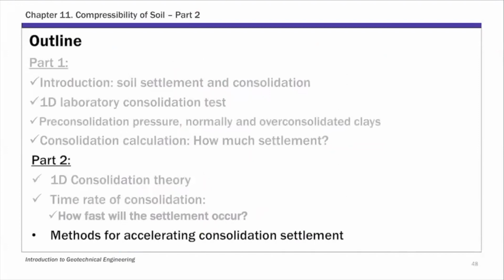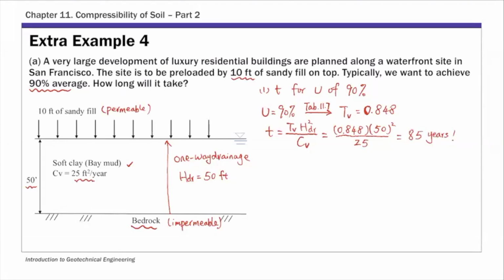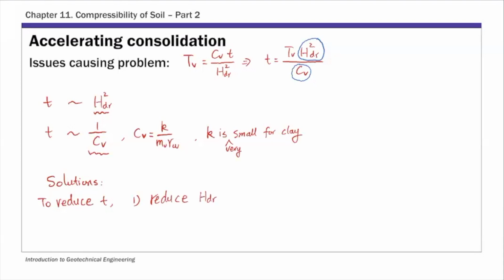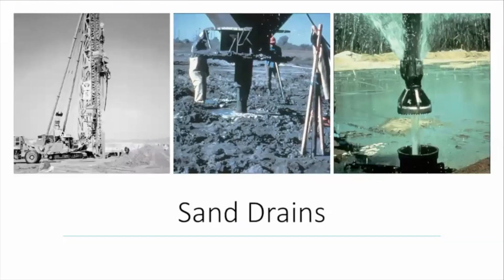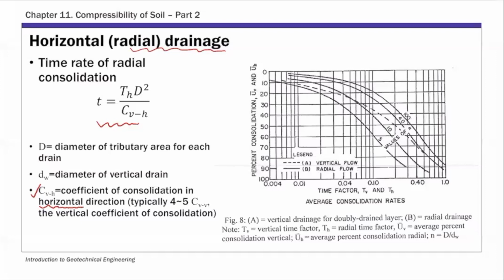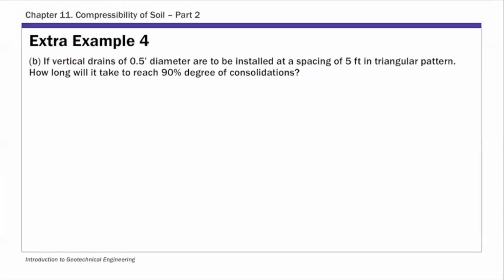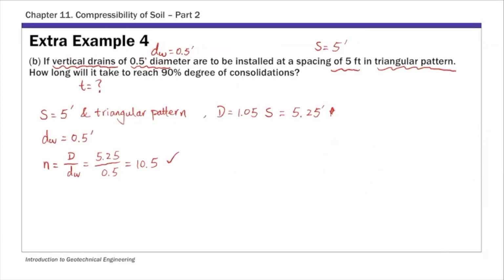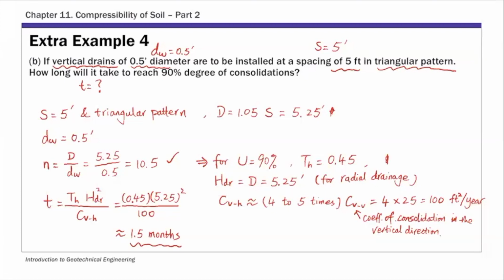Chapter 11 Compressibility of Soil - Lecture 6 Horizontal Drainage to Accelerate Consolidation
Horizontal (radial) drainage to accelerate consolidation
& extra example 4